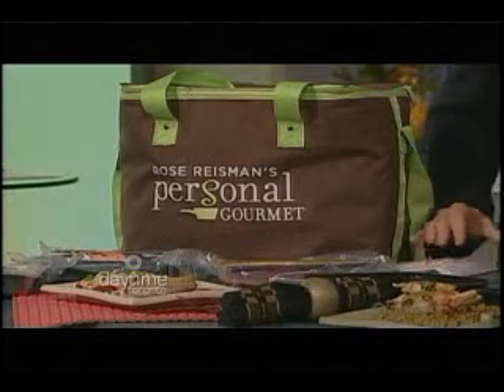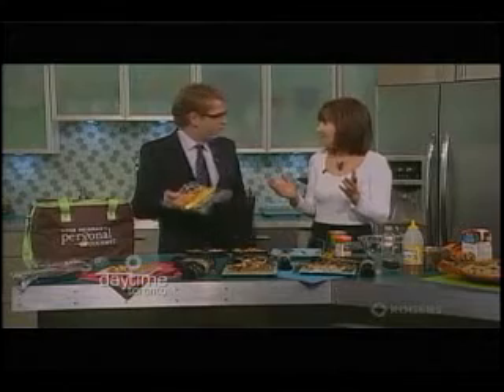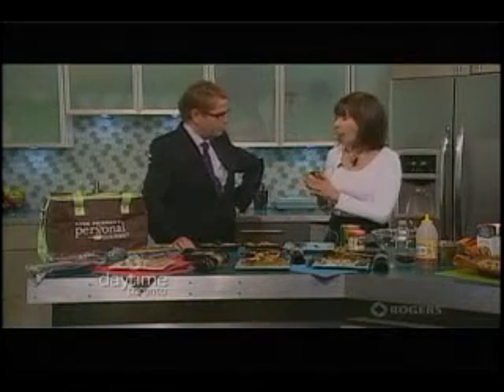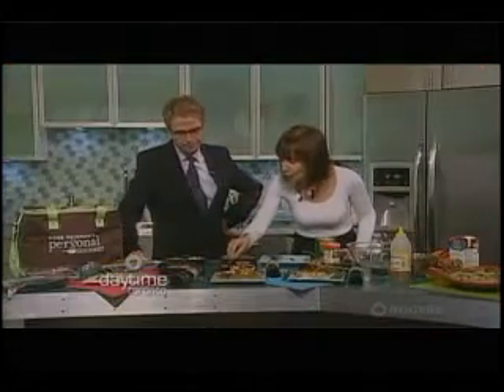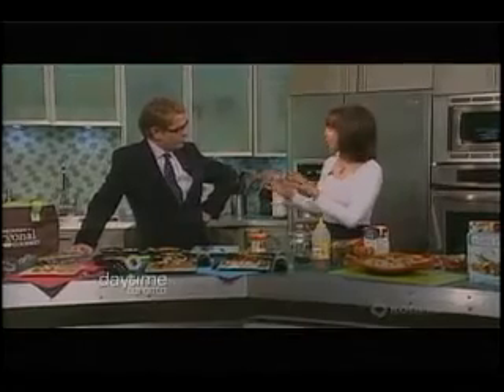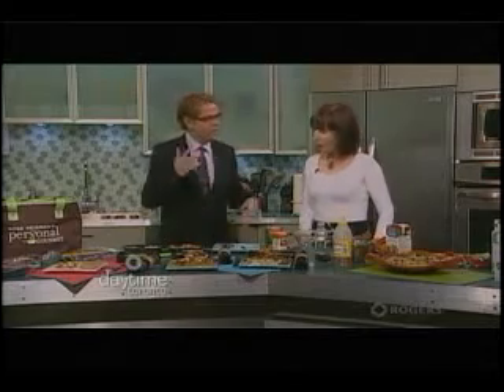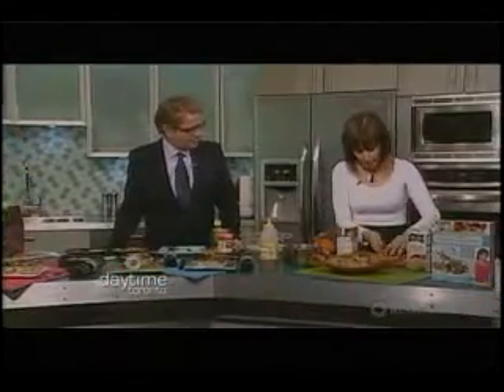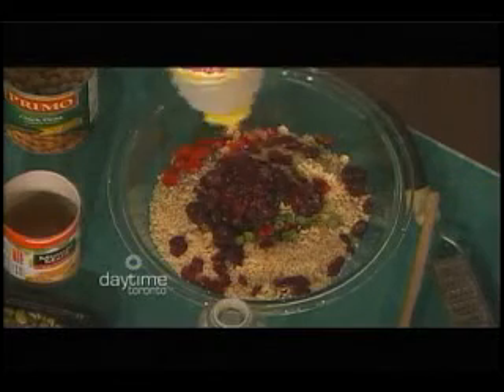Rose Reisman on Daytime Toronto showing Personal Gourmet Frozen